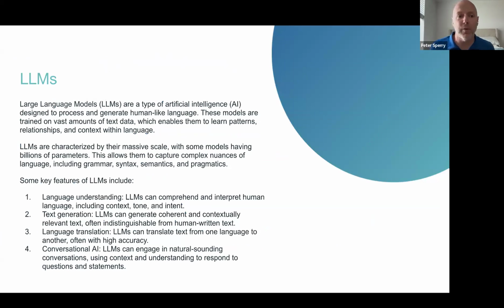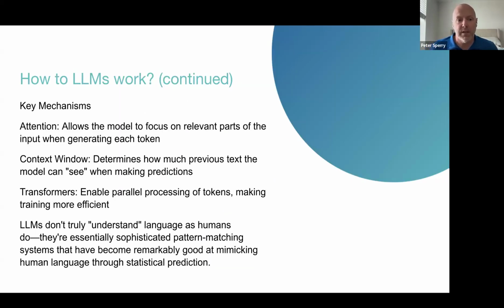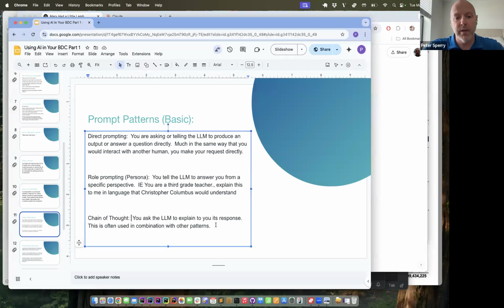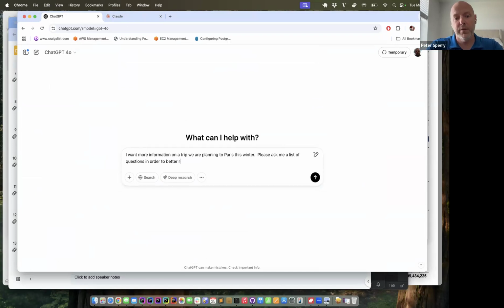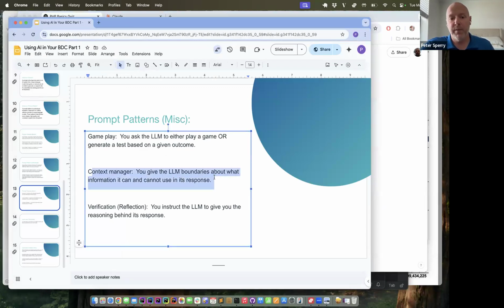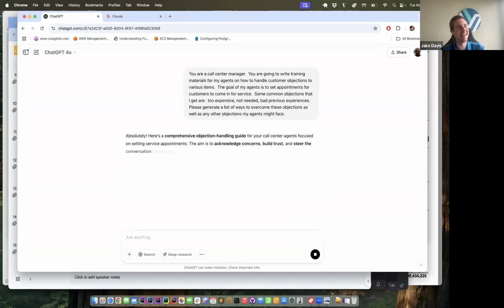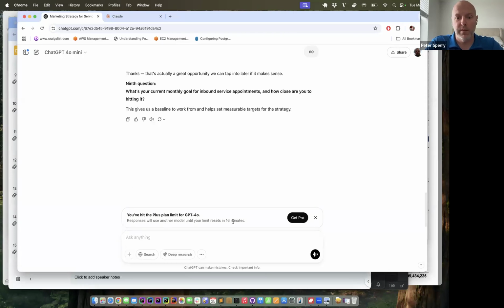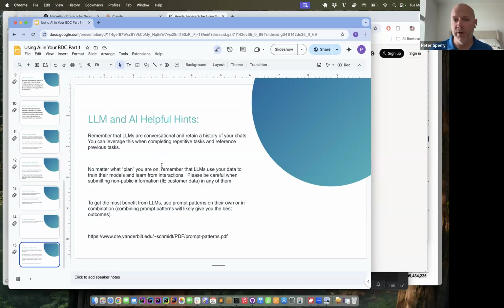Practical Uses of AI for BDC Managers - Session 1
In this four-part webinar series, Peter Sperry, CTO at Volie, explores the use of AI in BDC. In part one, he covers the basics of Large Language Models (LLMs), explaining how they’re trained on multiple datasets and can understand language context, tone, and text. While LLMs like ChatGPT have rapidly gained popularity, the race among AI platforms, such as Claude for creatives, is intensifying. Sperry discusses the importance of properly training the LLM of your choice to improve output. He also previews Volie’s Pulse, an AI call evaluation tool that can assist BDC teams in their training efforts. Other tips and tricks shared include using AI to refine prompt patterns and generating training materials, FAQs, and objection rebuttals. Don't get left behind in the ever-growing world of AI innovation. Interested to hear more? Be sure to sign up for part two to be ahead of the curve.